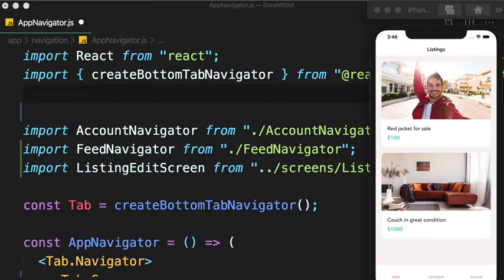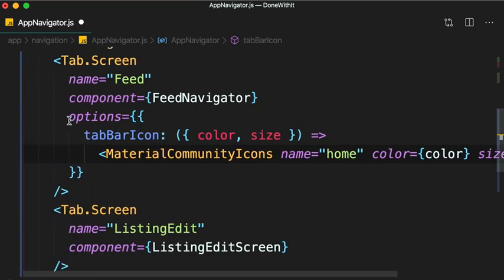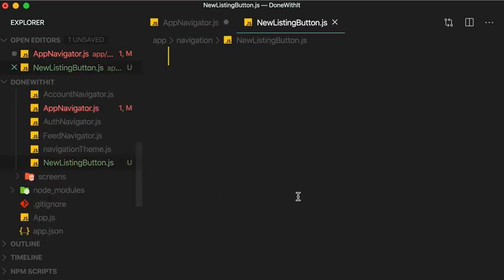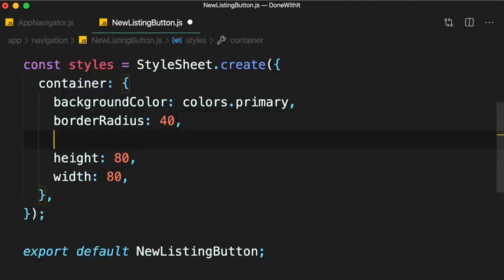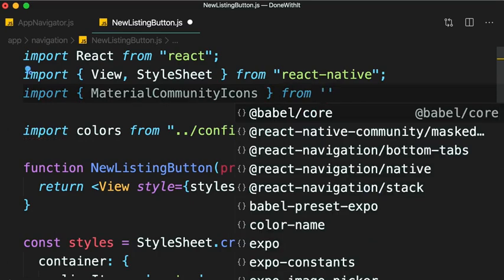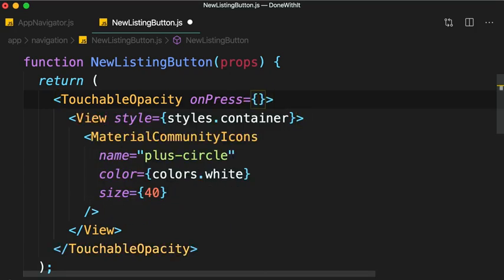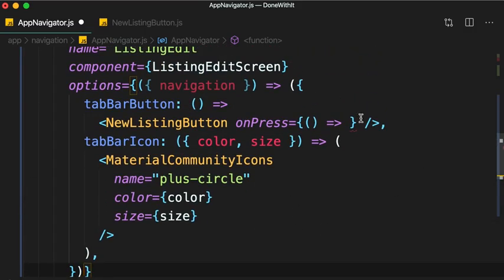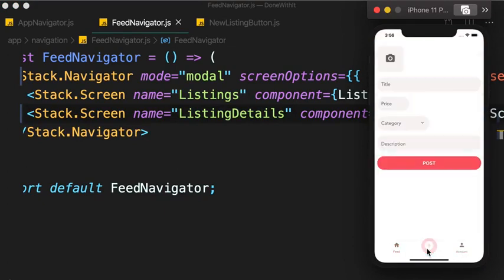17 Beautifying the Tabs